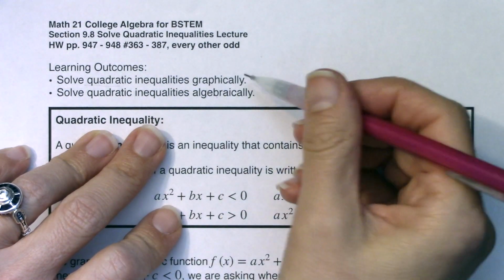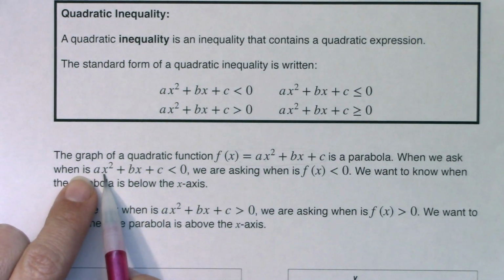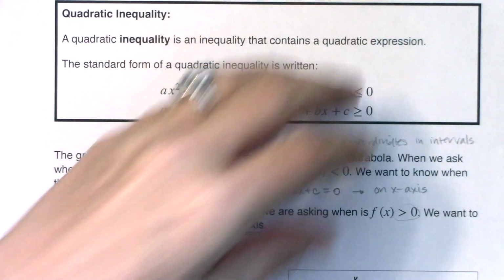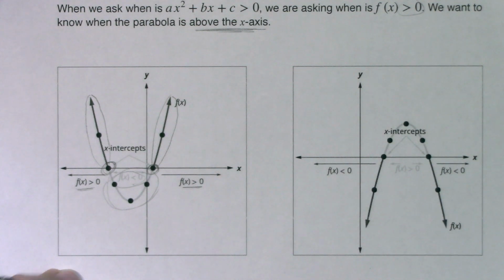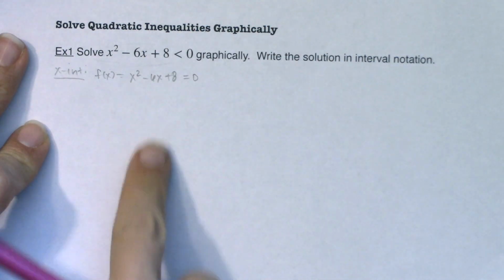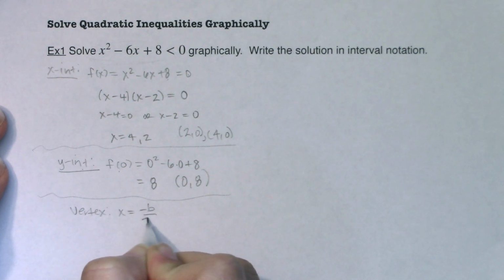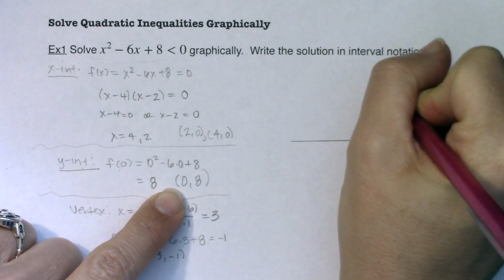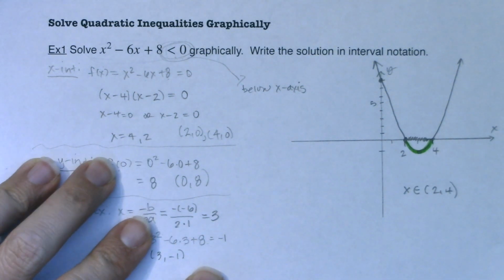Math 21 Section 9.8 Ex 1